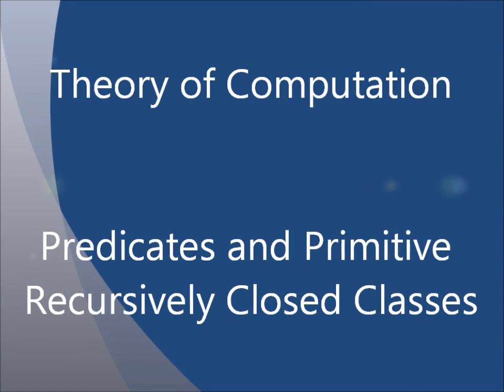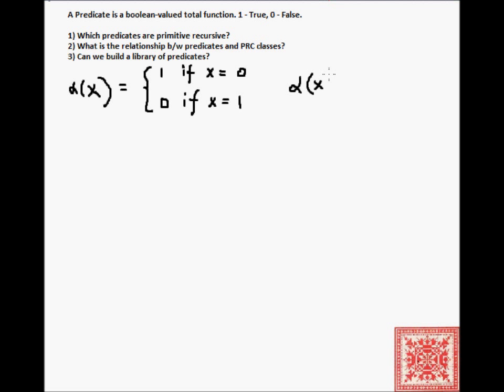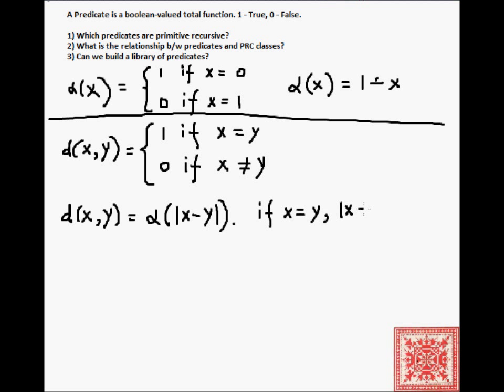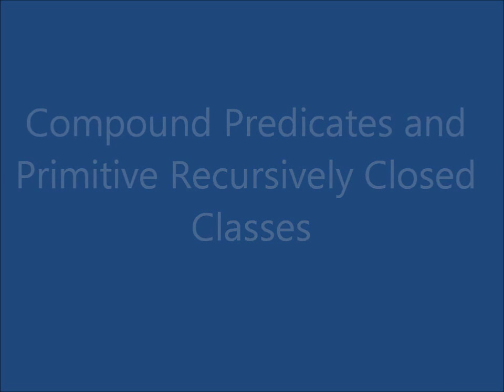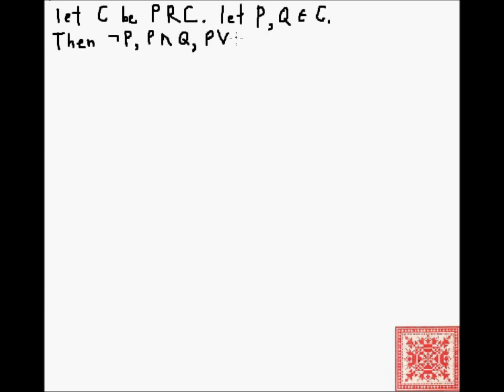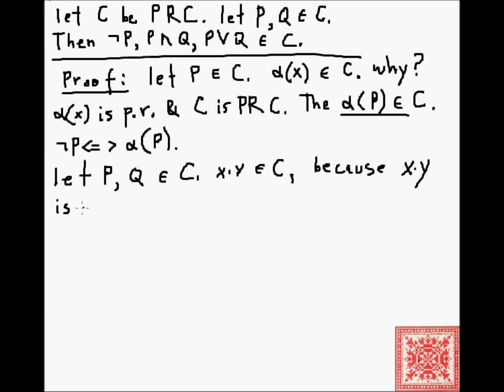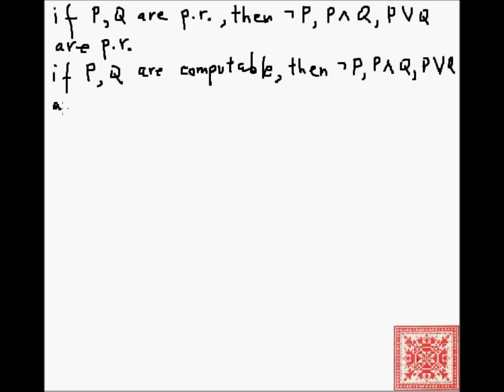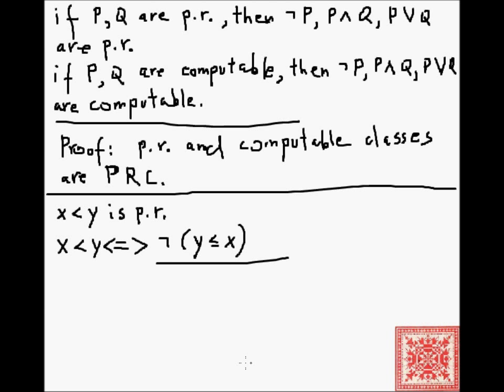Theory of Computation: Predicates and Pimitive Recursively Closed Classes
1) If some predicates are in a primitive recursively closed class, then all compound predicates obtained from them via the operations of NOT, AND, and OR are the in the same class
2) All basic number predicates are primitive recursive
3) Video narration: Vladimir Kulyukin
5) Errors, comments to vladimir dot kulyukin at gmail dot com